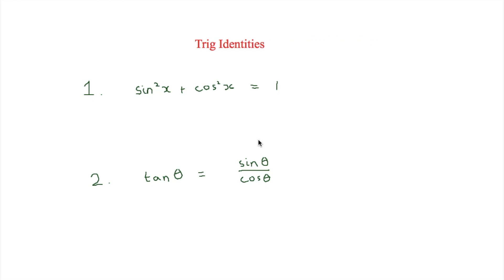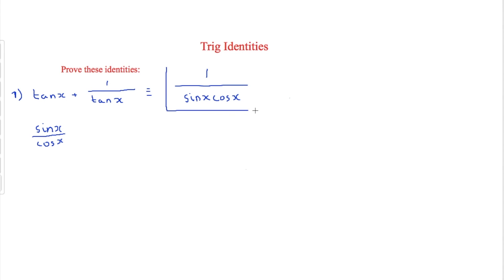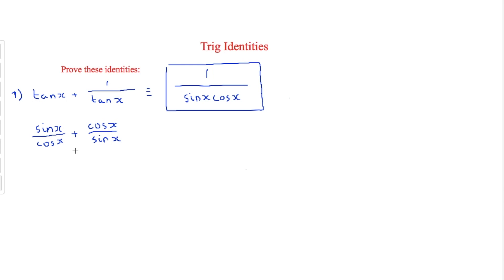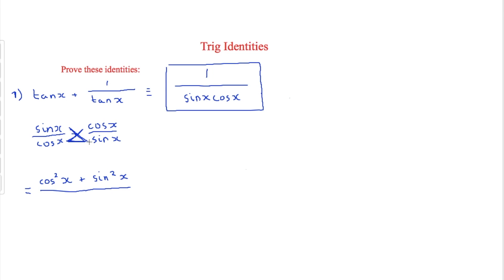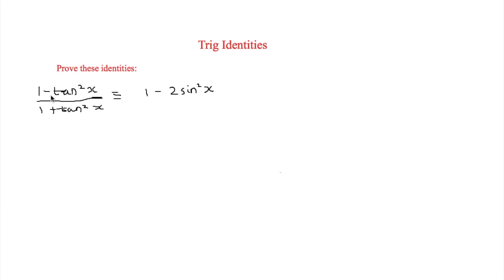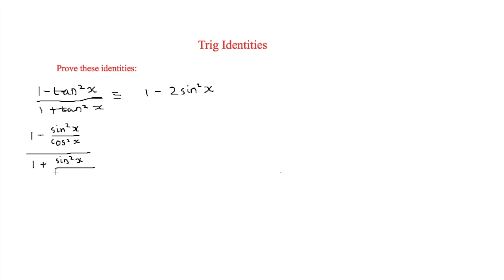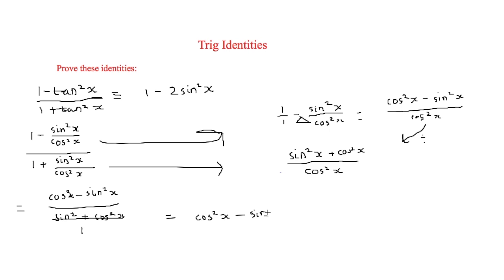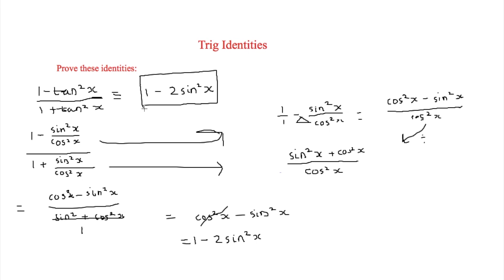Trig Identities Proof - A-Level Maths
This video looks at trigonometric identities and how to prove them. It particularly works with tan, cos and sin and how to make one equation into another.